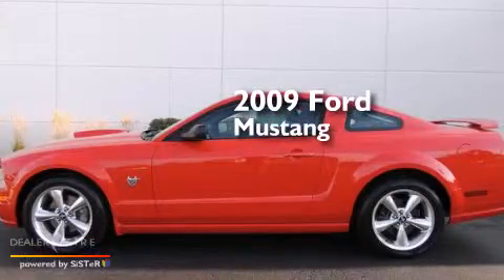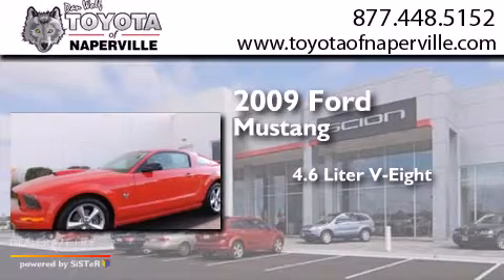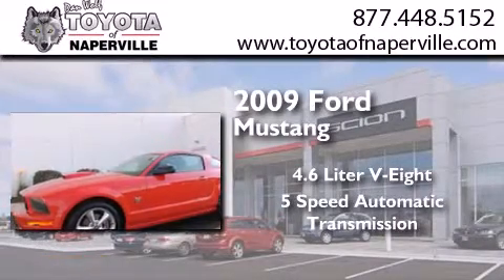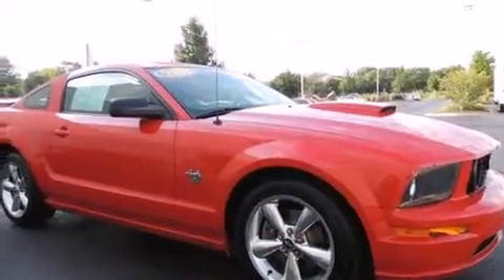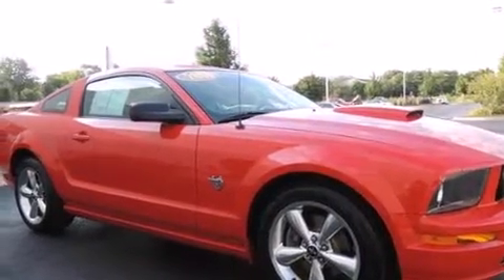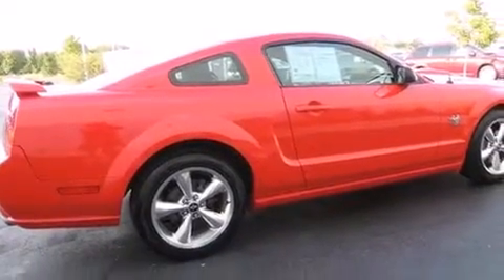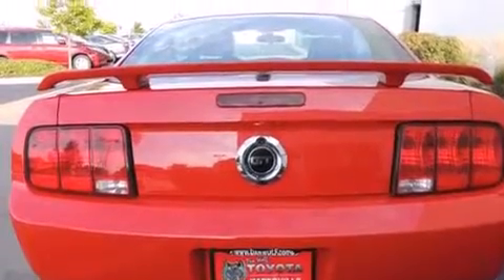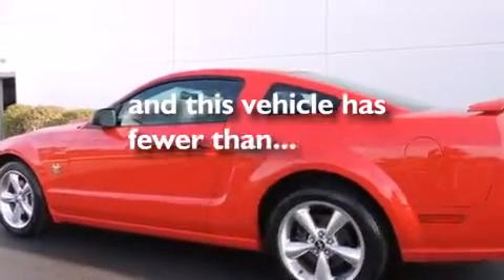2009 Ford Mustang Napervillle IL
We have been honored to serve the Napervillle IL area , we promise that your experience at our dealership will exceed your expectations ! Year : 2009 Make : Ford Model : Mustang Engine : 4.6l v8 24v Trans . Napervillle , IL 60540